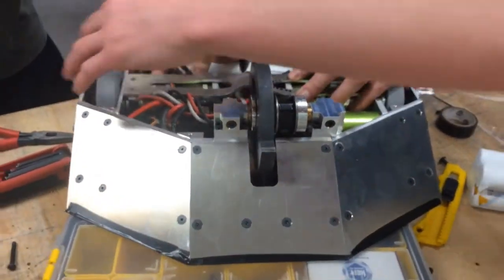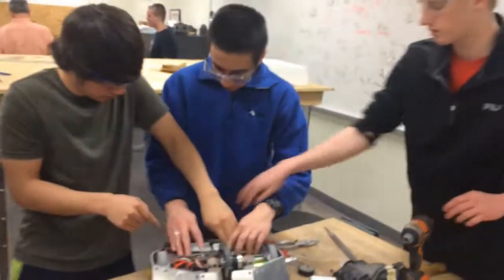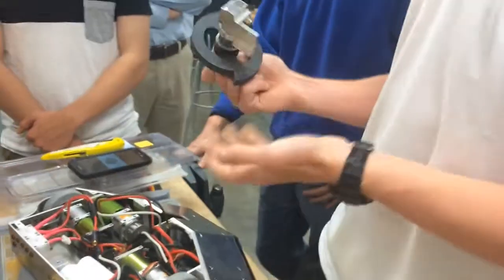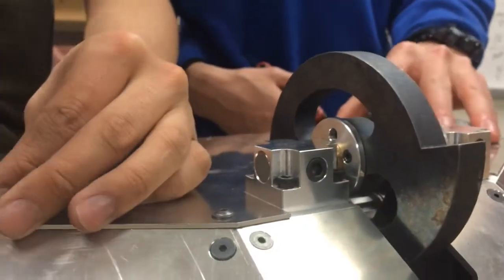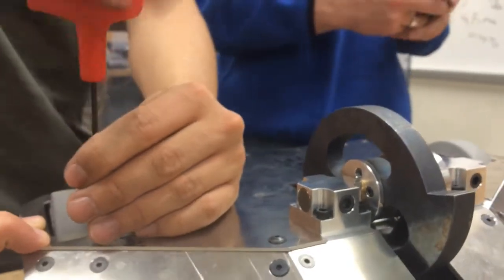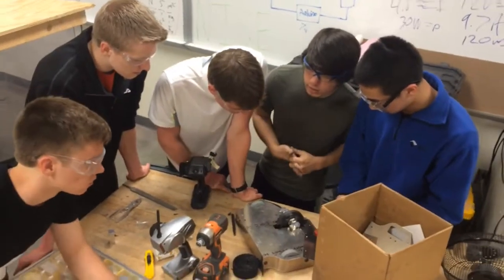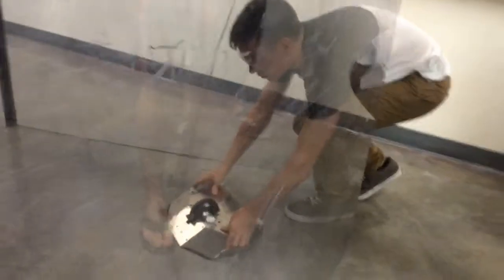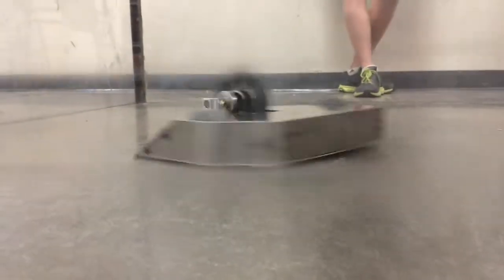Olathe Northwest High School students prepare robots for battle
Olathe Northwest High School students prepare their battle bots for the National Robotics League Regional competition which will be held Saturday at the school.